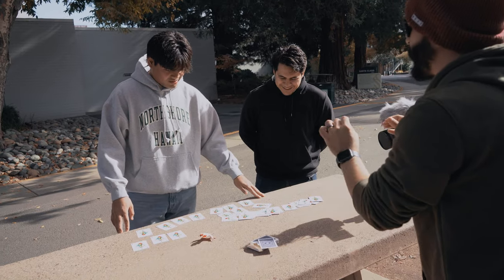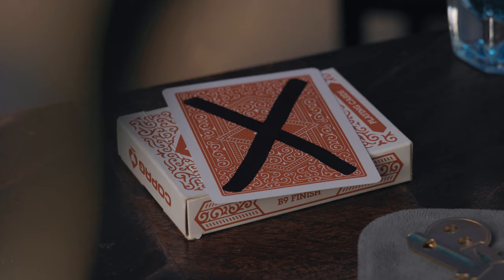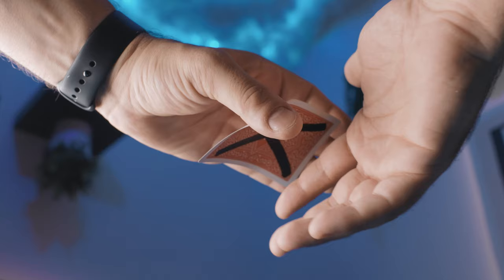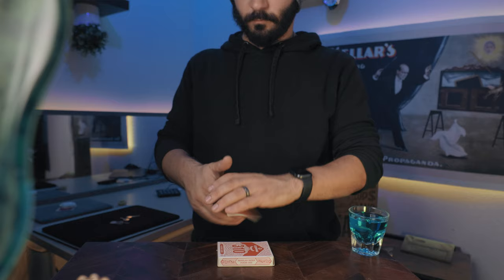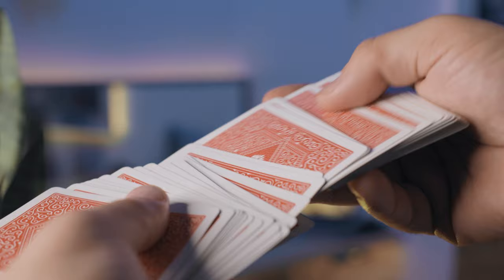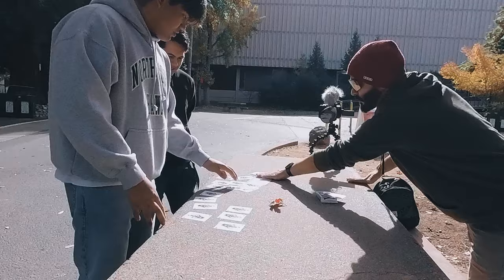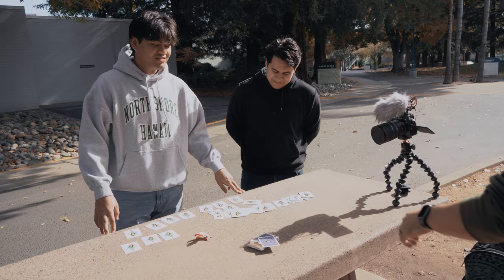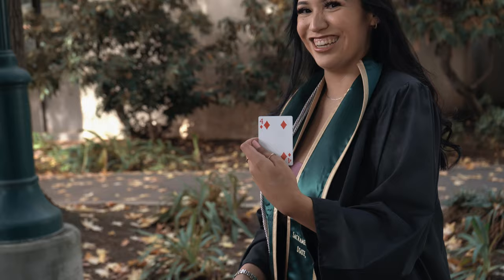INVISIBLE CARD SWITCH + DEX Routine - TUTORIAL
Learn my ABSOLUTE FAVORITE go-to CARD SWITCH! Then stick around the end to watch the SWITCH in action on the LIVE Performances!

Live Performances shot on:

Insta360 RS 1 inch Camera
Canon eos R6
My favorite Lens

0:00 - Reactions
1:09 - Intro
1:39 - Mechanics
3:37 - Being Natural
4:31 - Hiding the Switch
5:40 - The Routine
7:43 - 1st Live Performance
10:36 - 2nd Live Performance
12:11 - 3rd Live Performance